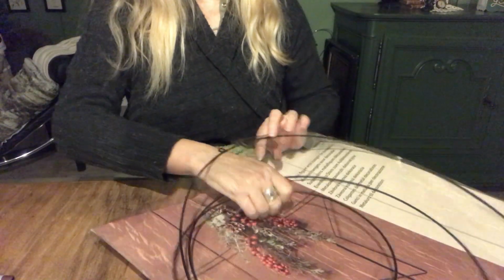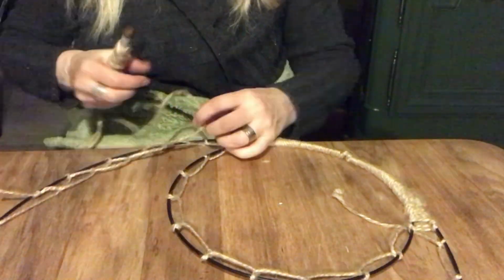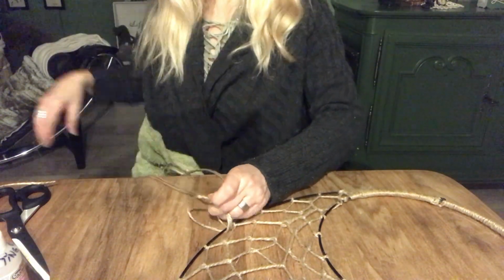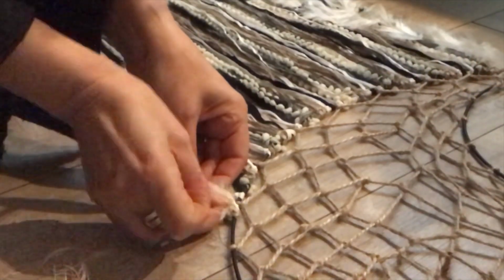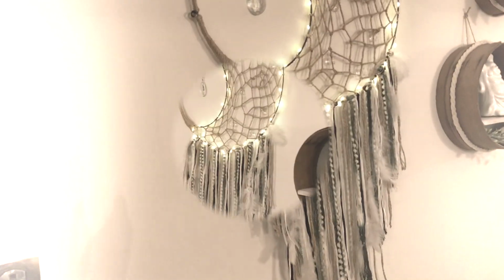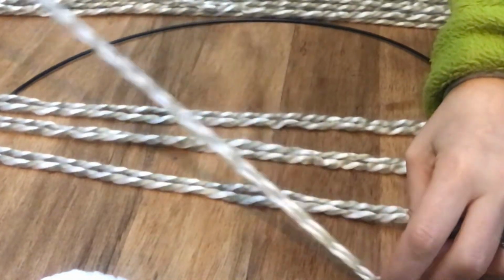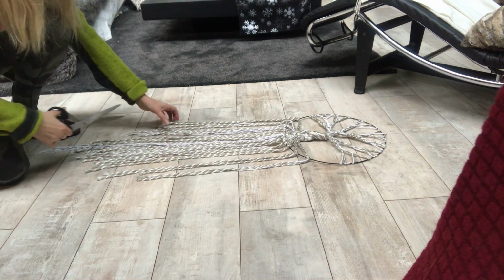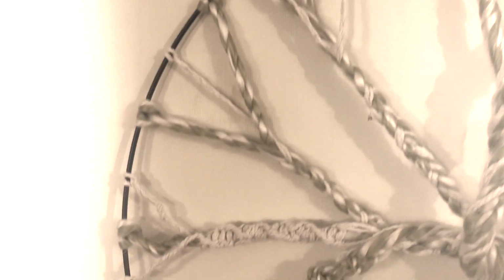DIY DREAMCATCHERS - TREE OF LIFE - CRESCENT MOON WITH FAIRY LIGHTS - RUSTIC BOHO - SUNDAY FUNDAY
MAKE YOUR OWN EASY AND AFFORDABLE DREAMCATCHER - RUSTIC BOHO DECOR STYLE - TREE OF LIFE AND A CRESCENT MOON WITH FAIRY LIGHTS - I use black metal hoops for my dreamcatchers; for the crescent moon I used a large one and a small one, jute twine for the web and that rustic look, jute twine and different yarn hanging down from the dreamcatcher and some white feathers. As a final touch I hung som crystals and attached fairy lights. For the tree of life I used a medium sized hoop, macrame cord and yarn of my liking. Some crystals again to embellish my dreamcatcher.

Jute twine
Fairy lights
Metal hoops
Acrylic crystals

This video is part of a challenge SUNDAY FUNDAY